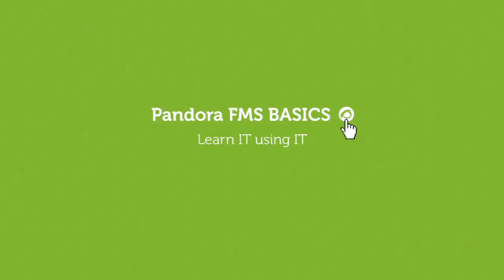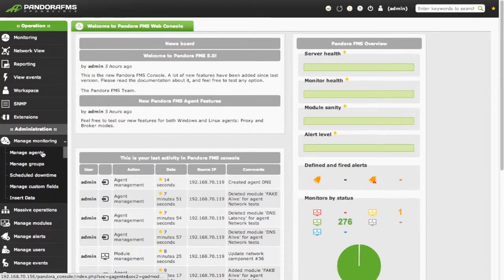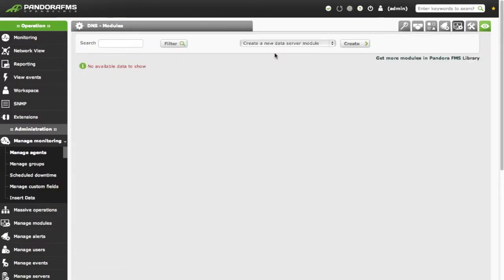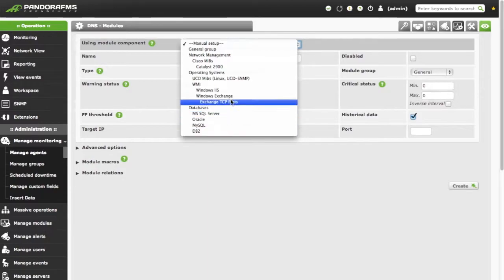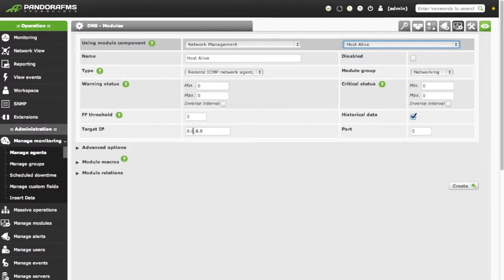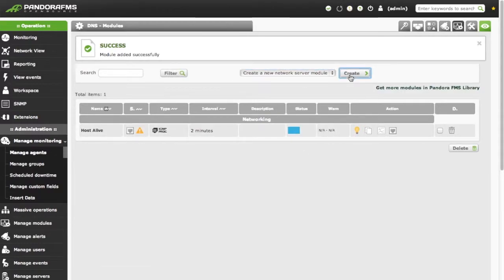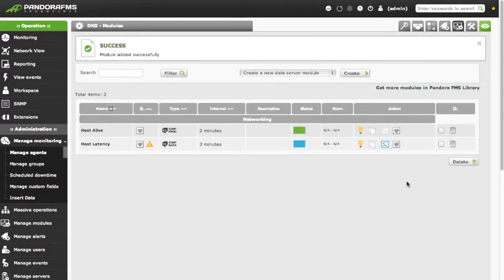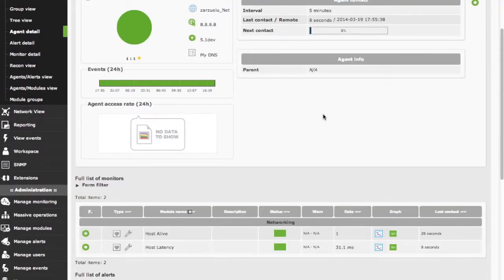[PFMS Basics] Response and latency checks (ICMP)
In this video we explain how to create remote ICMP checks in Pandora FMS to control host response and latency. Join us in this tutorial!